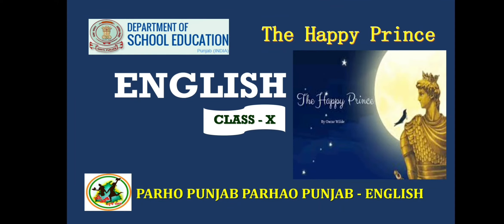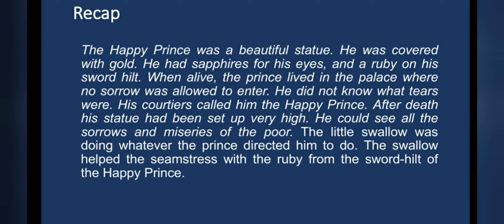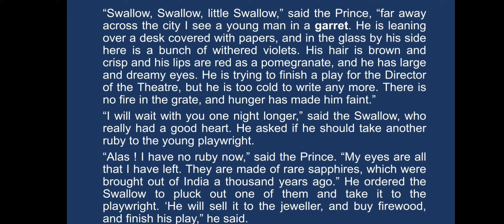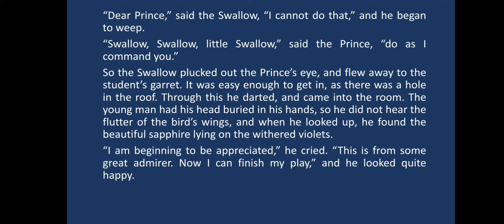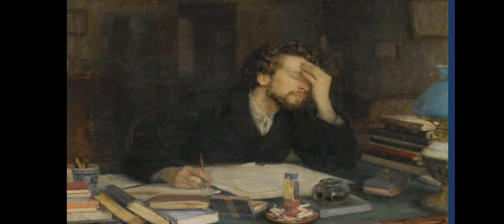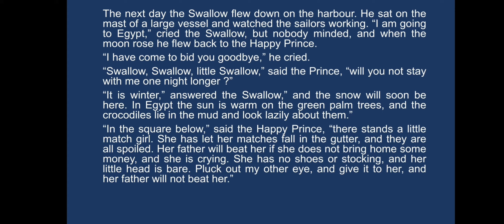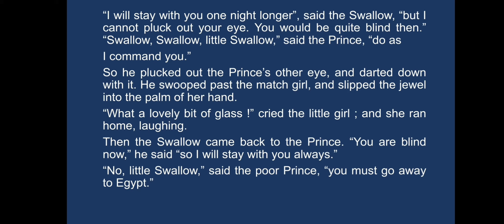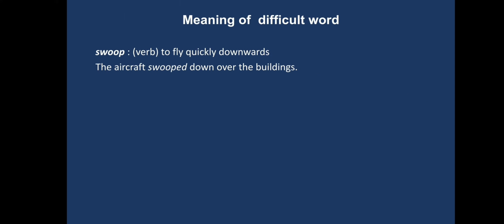D0619 L07 ENG C10 ch1 The Happy Prince Part 2MCB26 38